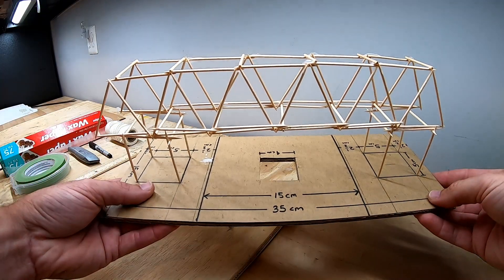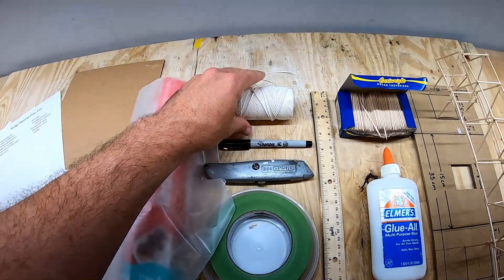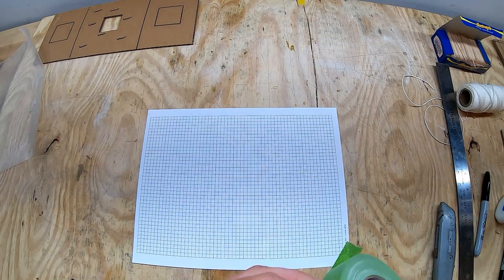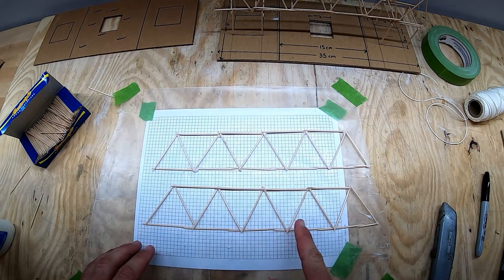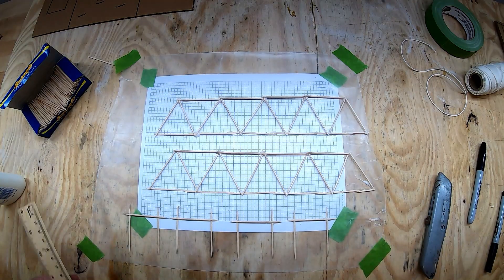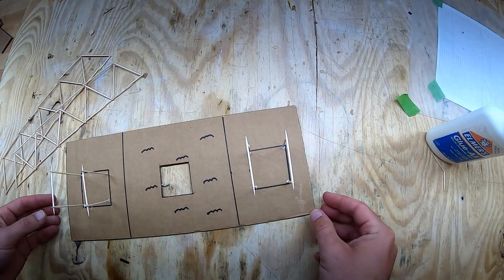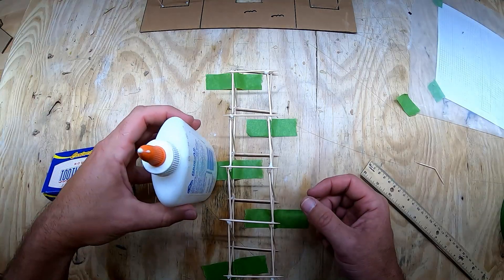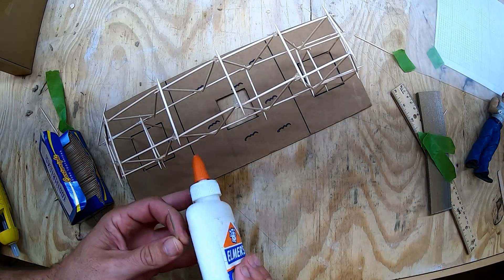Build a Toothpick Bridge STEM Project